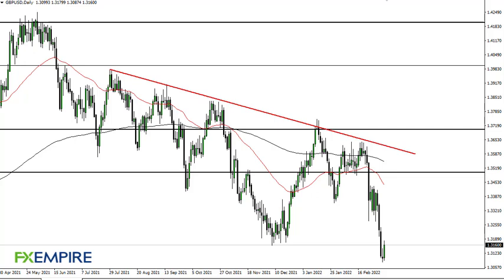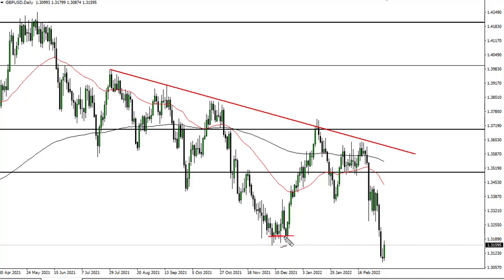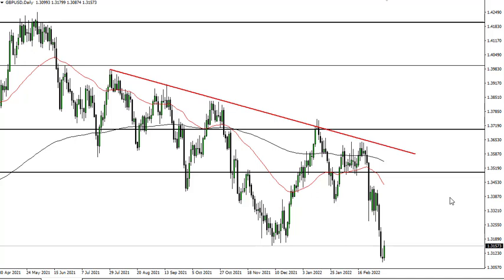GBP/USD Technical Analysis for March 10, 2022 by FXEmpire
The British pound has rallied a bit during the trading session on Tuesday Wednesday to show signs of life. The market has gotten a bit oversold so this should not be a huge surprise.